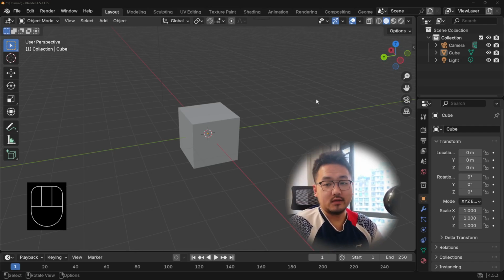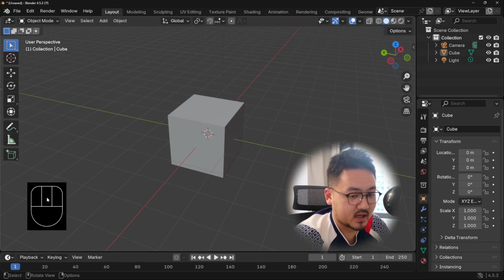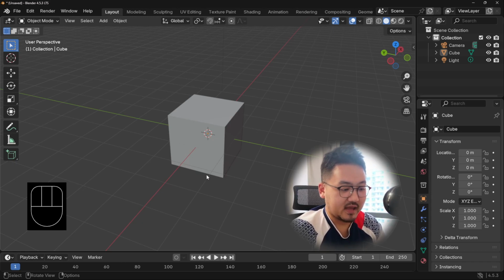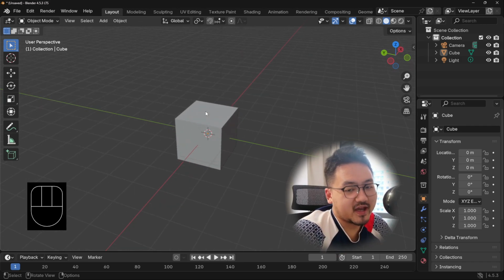3 Zoom In and Out